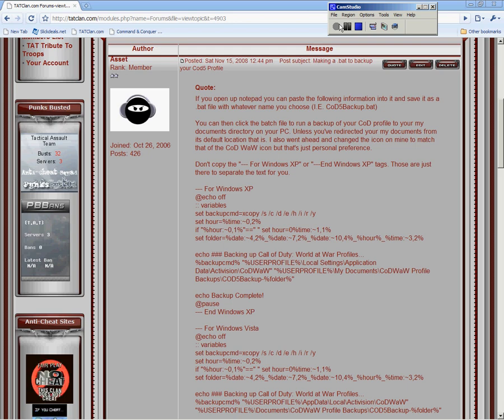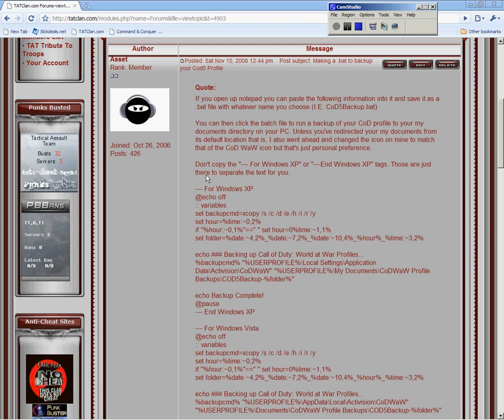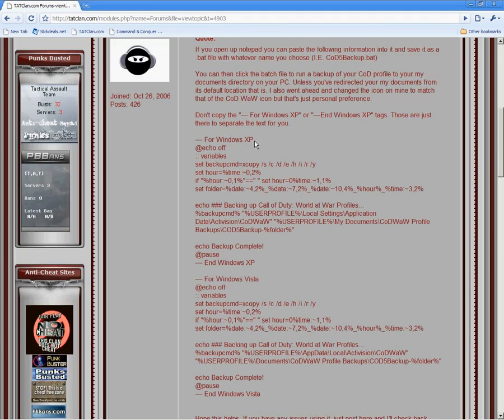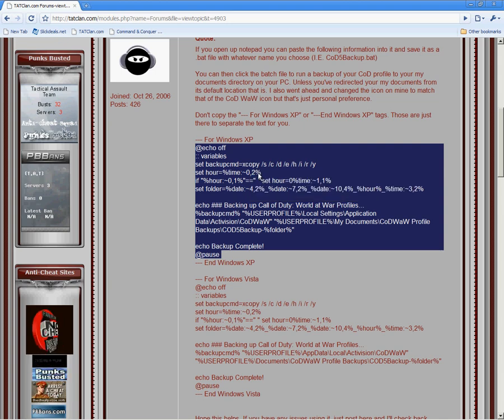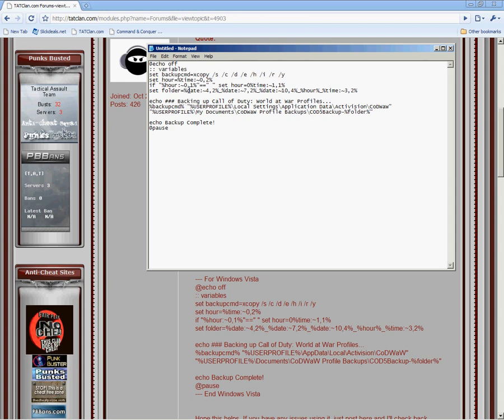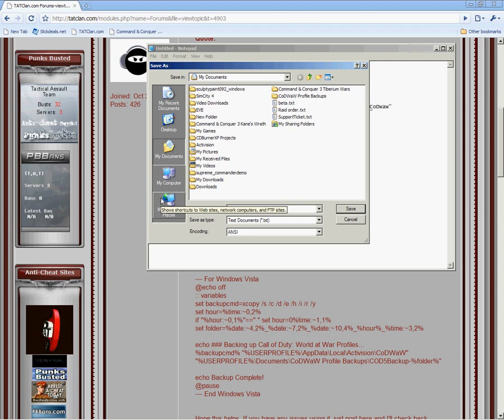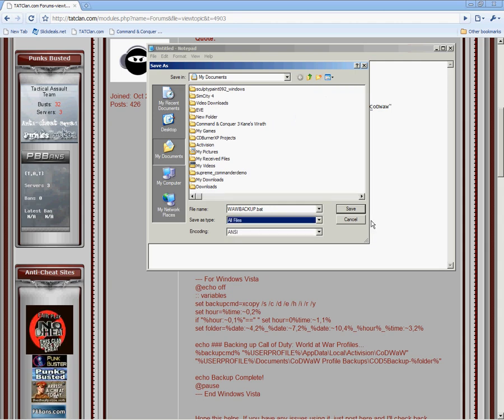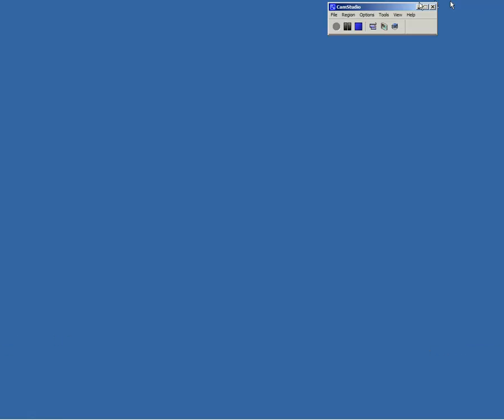COD: WAW Batchfile Profile Backup (XP)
Made for my clan tatclan.com, to help create a batchfile that will backup your call of duty 5 profile to your 'my documents' folder with just a click of the mouse.